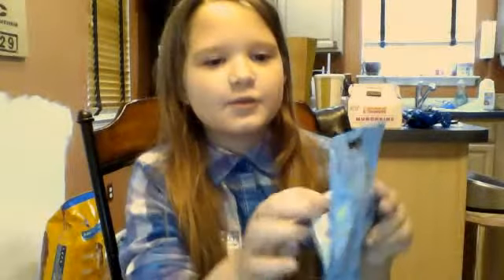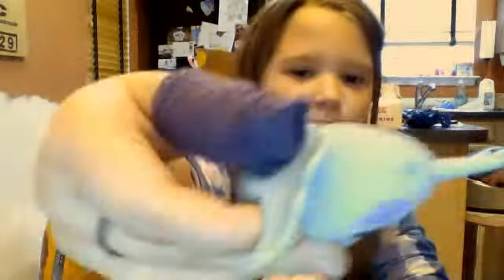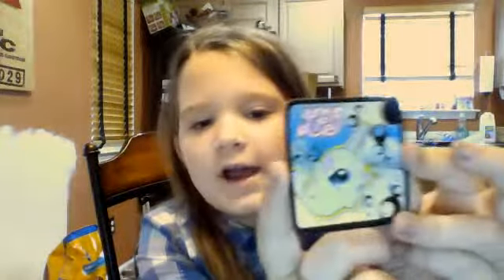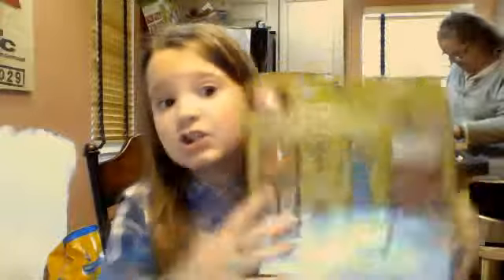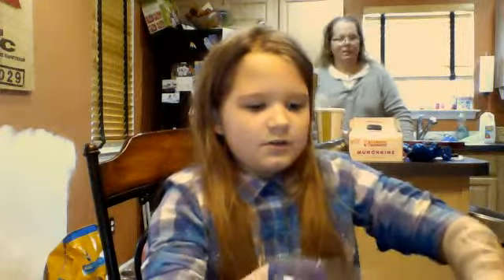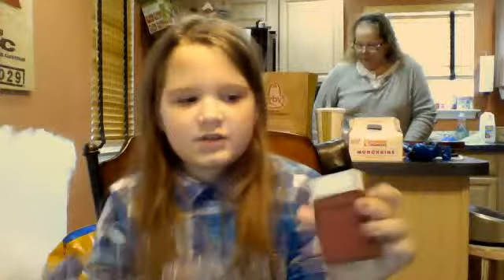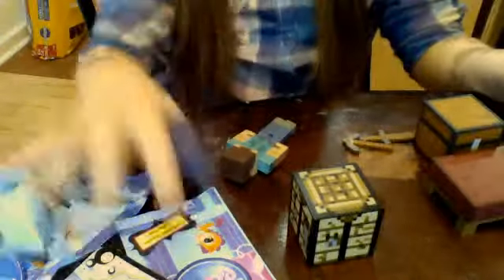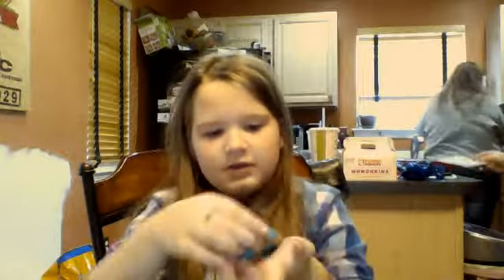My Stuff From My Trip To Target!!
I got all this stuff for about $20.59 :)